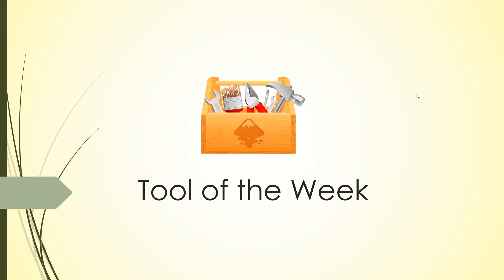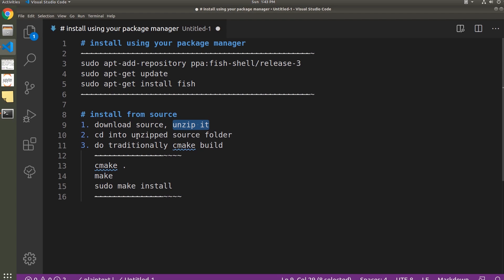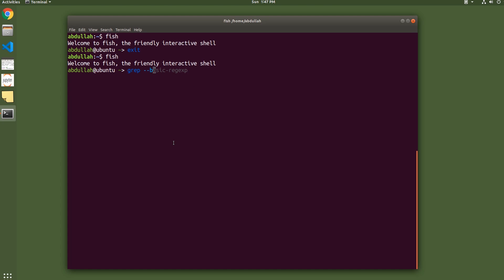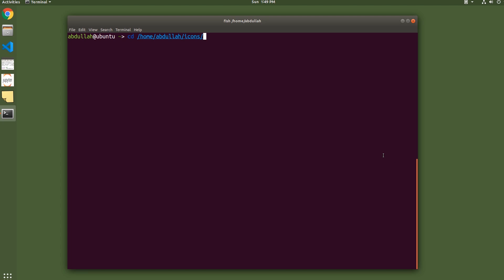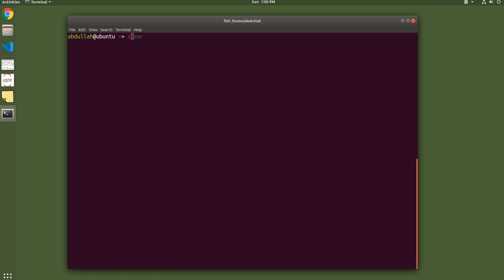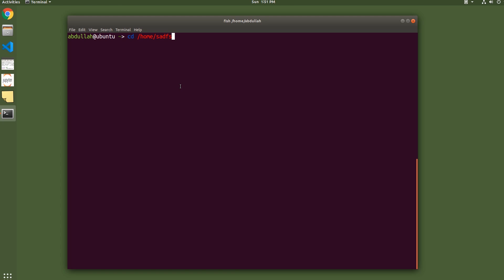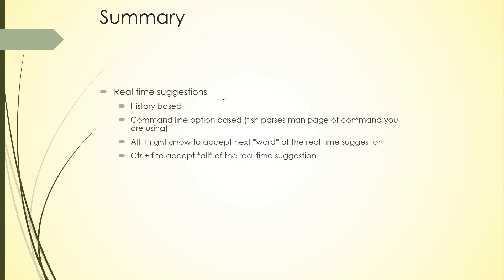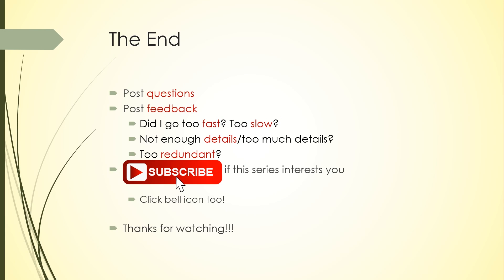Fish Shell Basics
Learn about the awesome features that the fish shell has to offer to you.